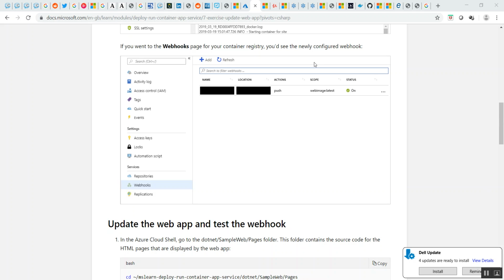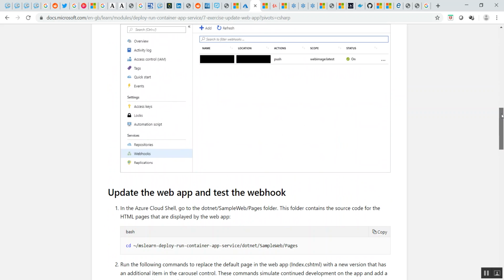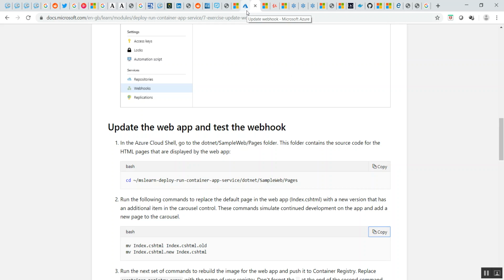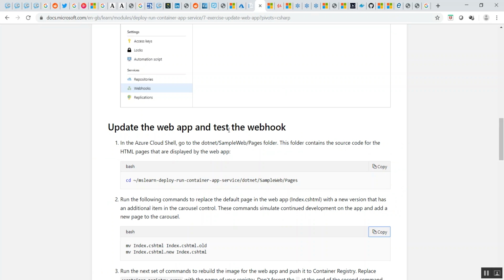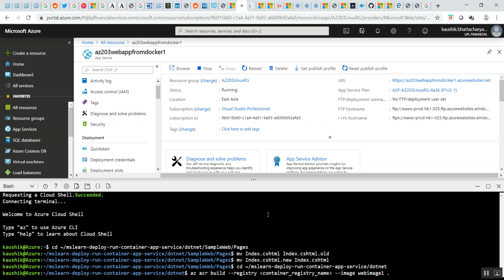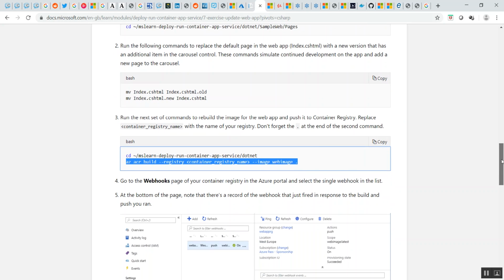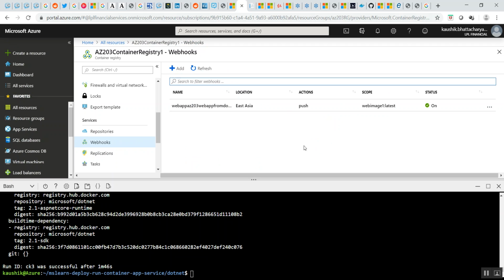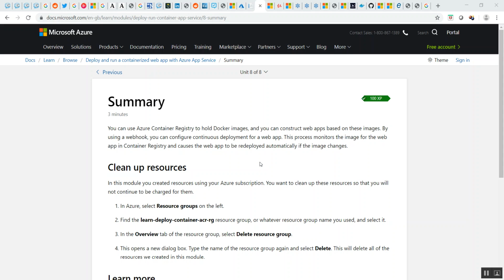Webhooksnotifyingwebapp_CD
Webhooks